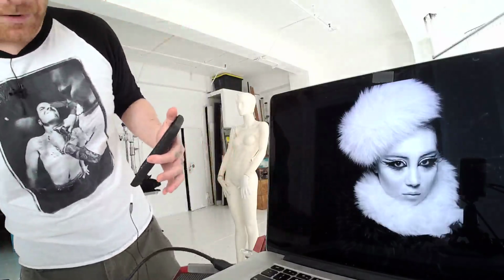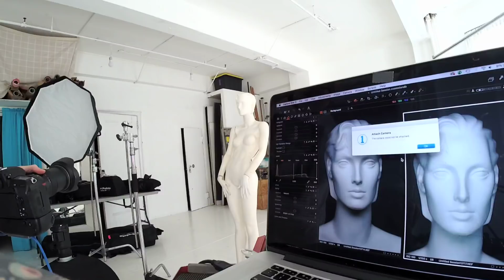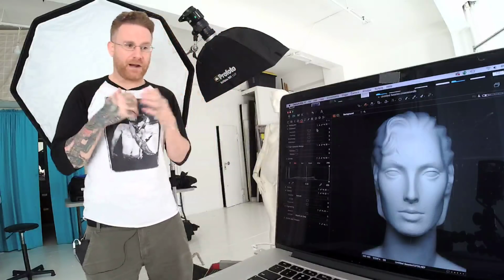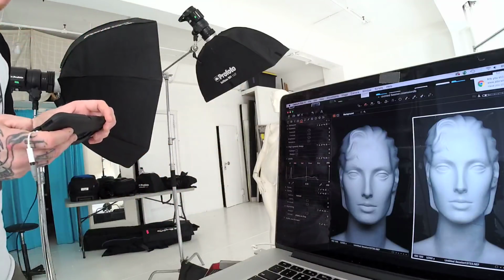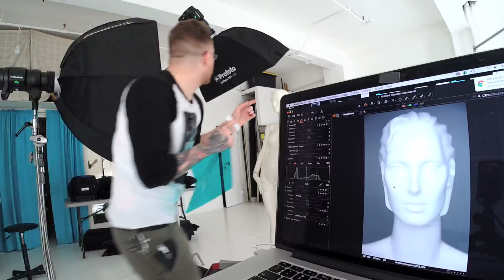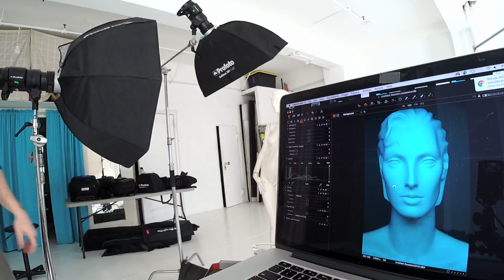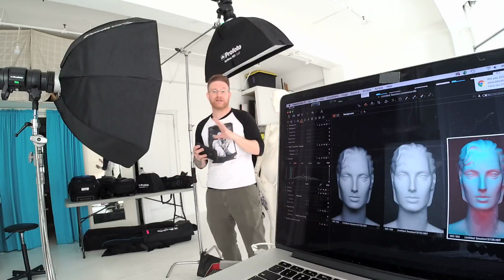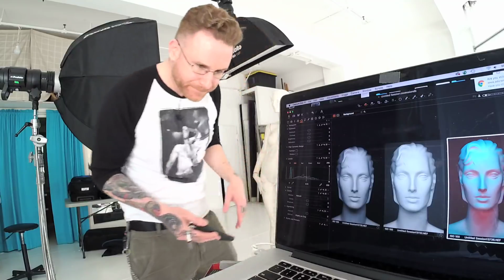LIVE SHOOT! Quick On Axis Fill Set Up Plus GELS!!!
After the last live stream I was asked by a few of you to talk more about on axis fill light so here it is!

OR!

If theres something you’re looking for let me know!

-Tether Tools Rock Solid Master Articulating Arm (lower cost)

-Kupo Grip Arm Pin (a must for any C- stand and my personal favorite)